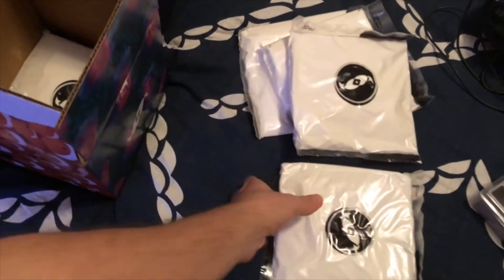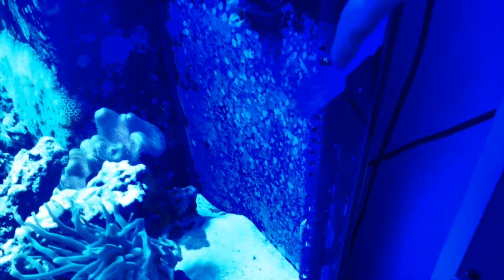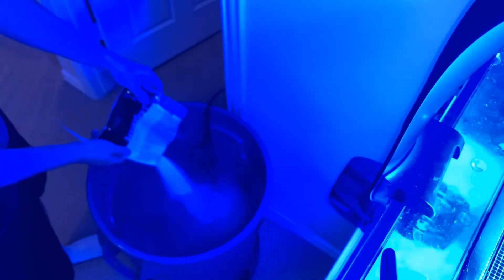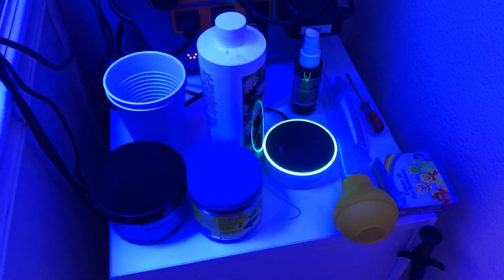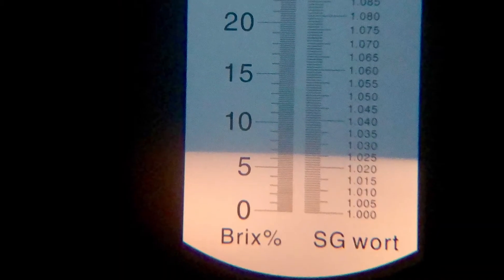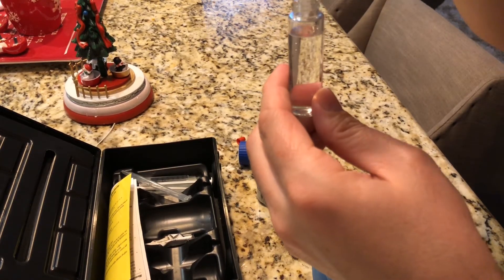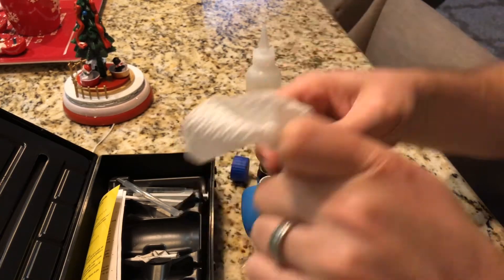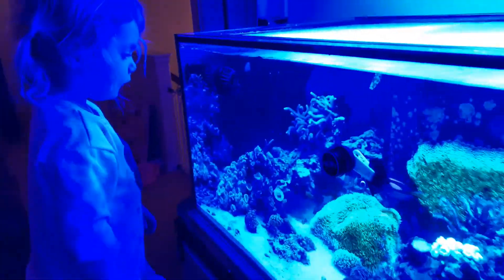Accurasea Salt| pharmaceutical grade| Two Little Fishies| Reef salt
Decided to try out the Accurasea salt by Two Little Fishies. Made with pharmaceutical grade sodium chloride.
Don't forget to hit that "bell" to stay up to date with new videos from JCS Reefing!